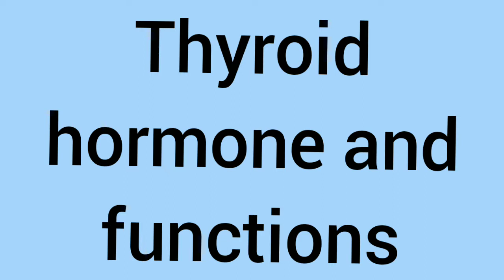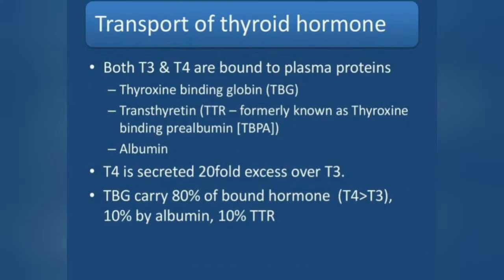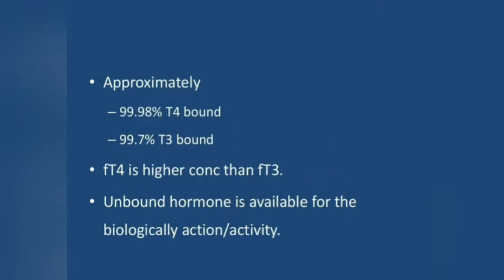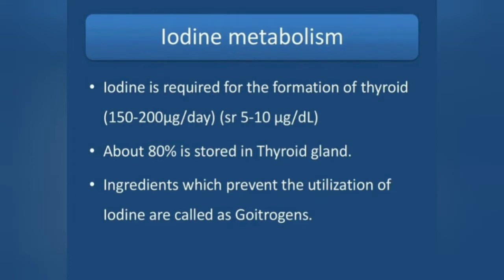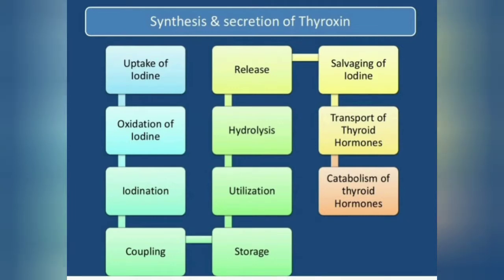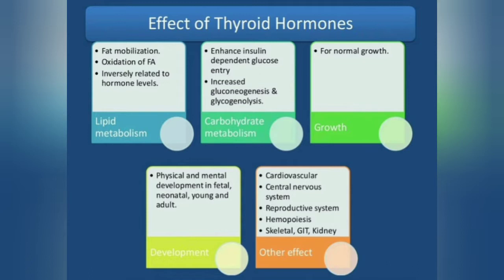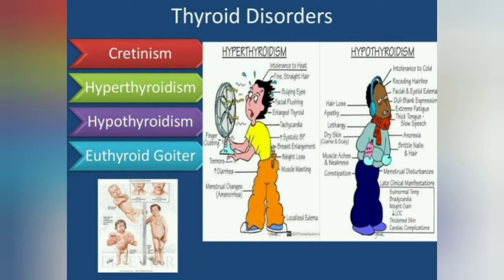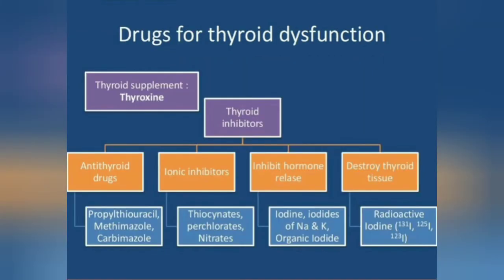Lecture 36 Thyroid hormone Science.